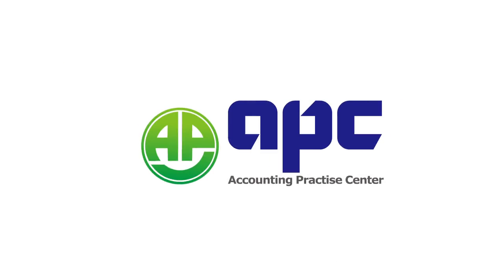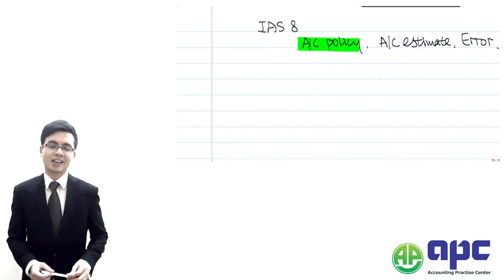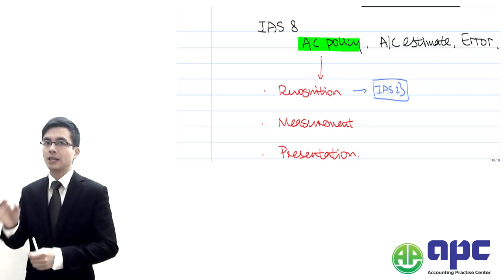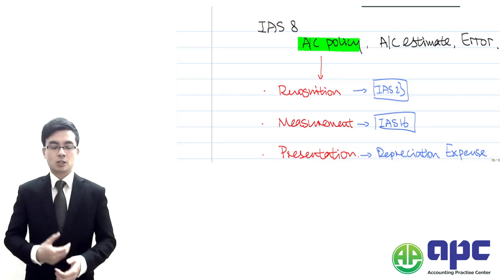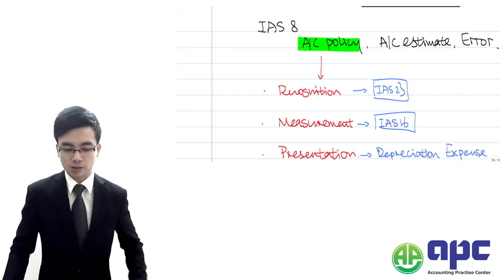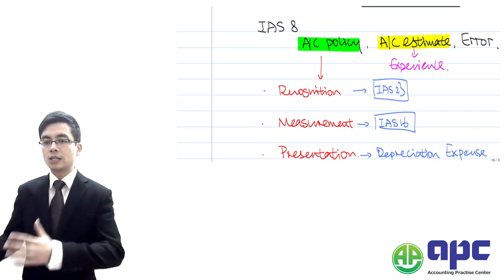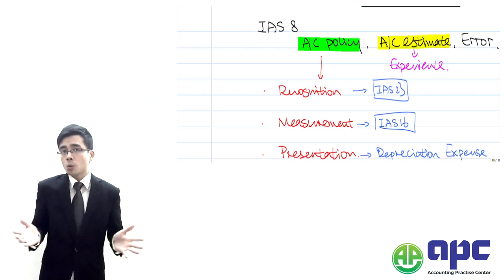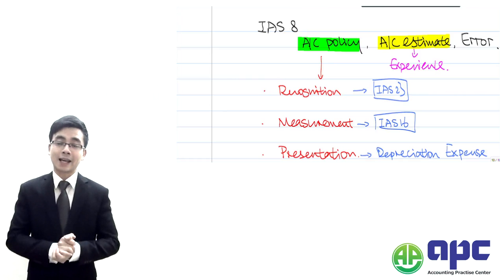IFRS marks it easy IAS 8 Accounting policies, Changes in accounting Estimates and errors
International Accounting Standard/ International Financial Reporting Standards lectures presented by APC.
IAS 8 Accounting policies, Changes in accounting Estimates and errors

A.P.C  is one of the brands under Lesco Group limited offering high quality accounting coursesto ensure a pass in the exam.